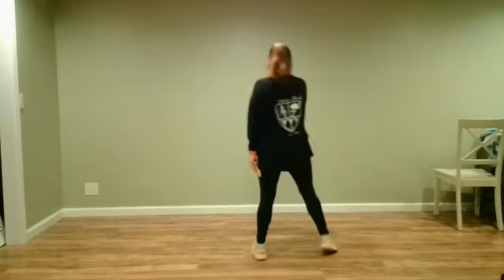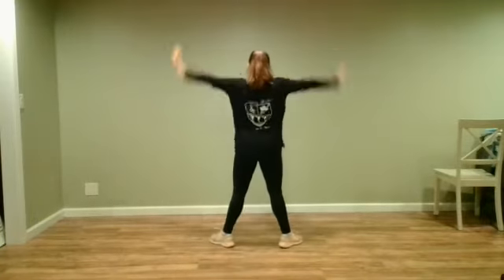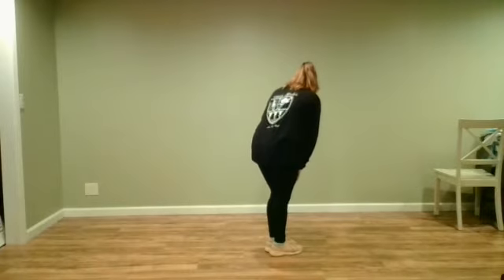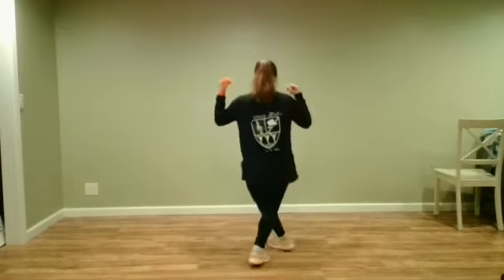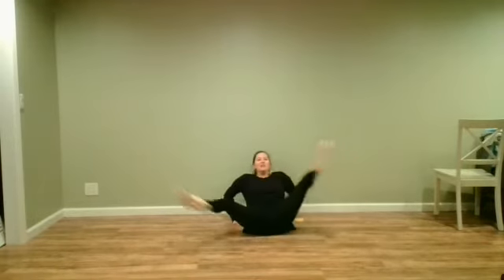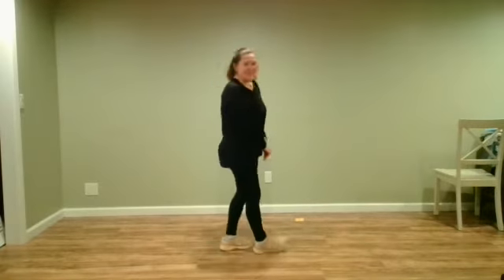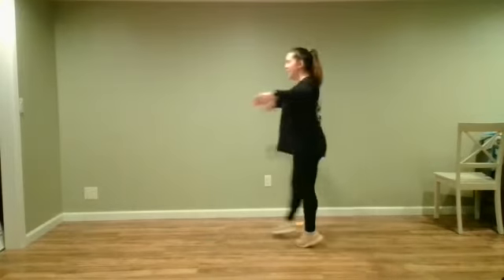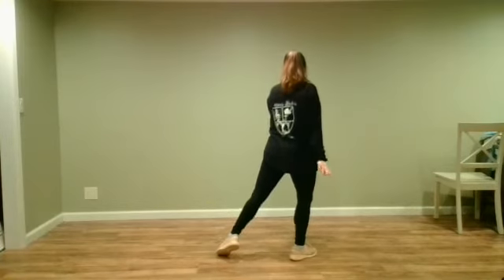Miss Megan's Saturday Grade 2/3 Jazz - You Can Do Magic